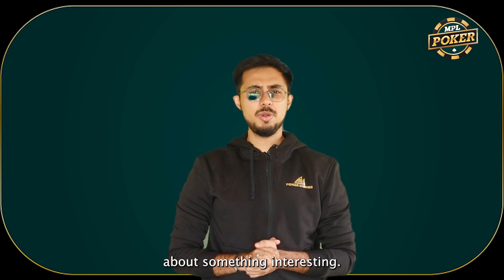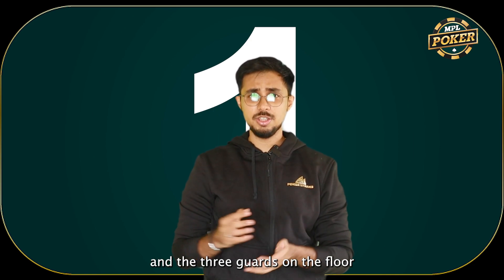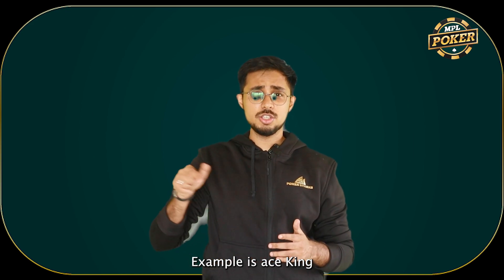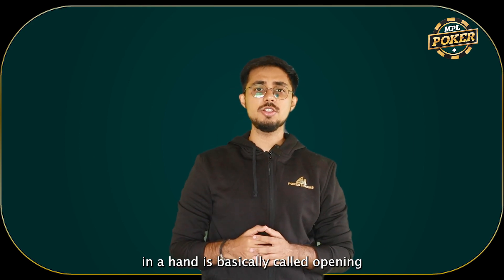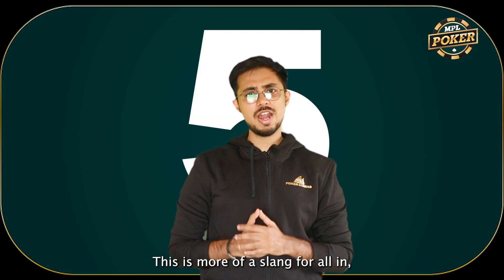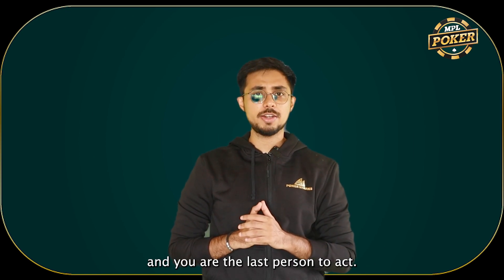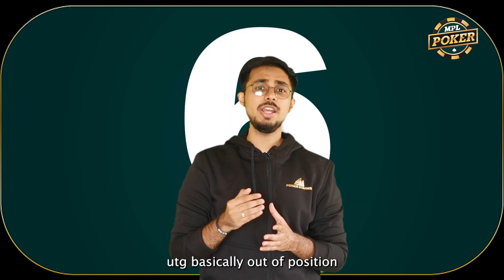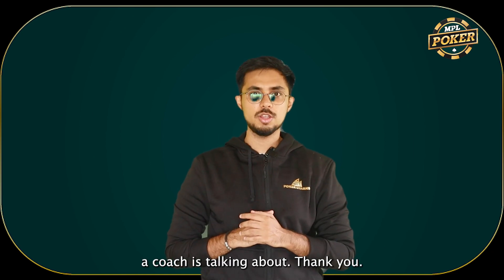Must know Poker terms - Part 1 | MPL Poker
Watch @yourpokerguy telling about must know Poker terms before starting your game.

Like, share & subscribe to our channel to know the basics of poker, get gameplay tips from the top players, watch fun poker games, and learn how to play the game better.